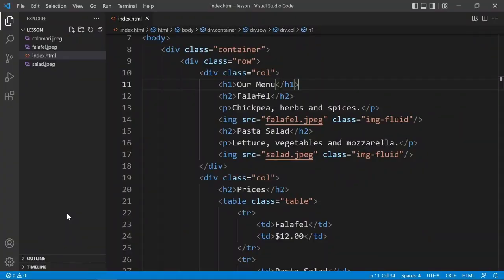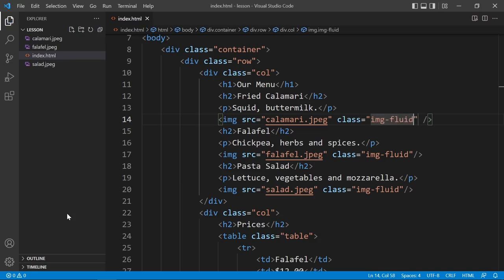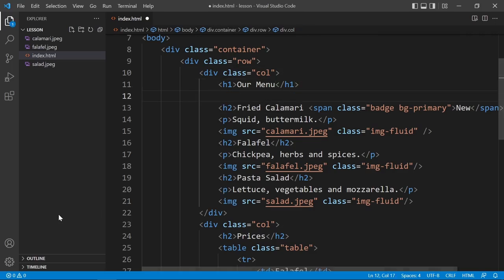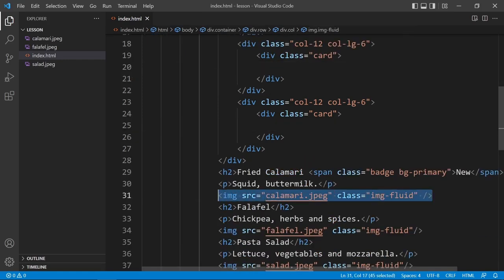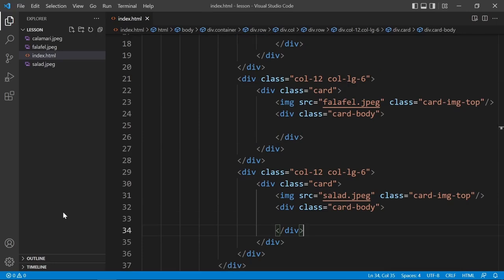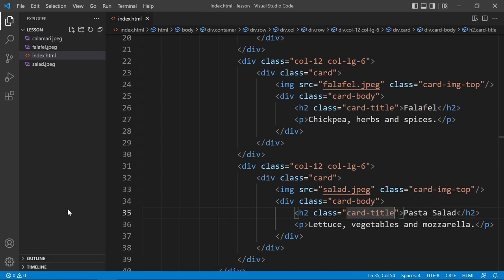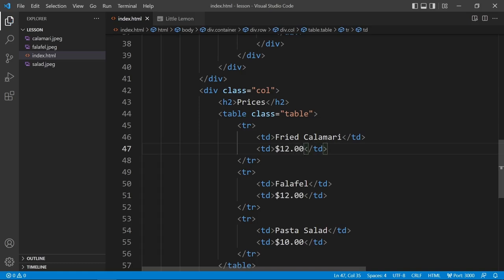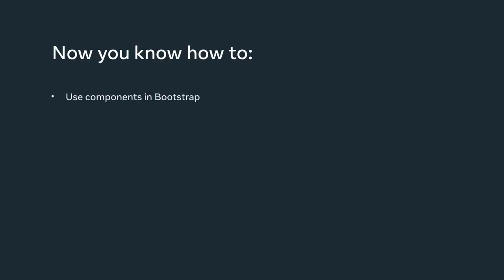Bootstrap components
This material is extracted from the "Introduction to Front-End Development" course , authored by Meta.